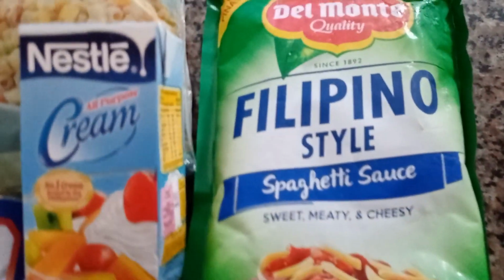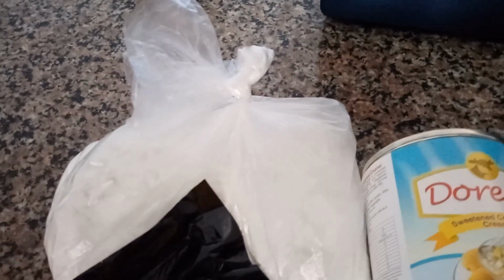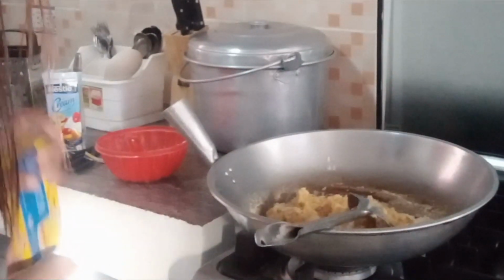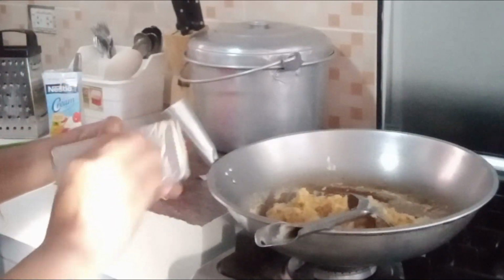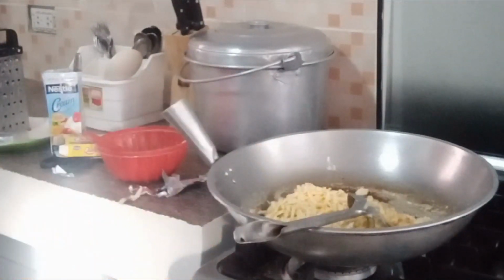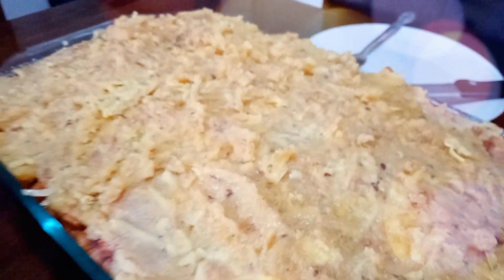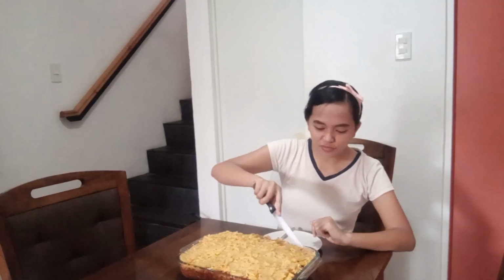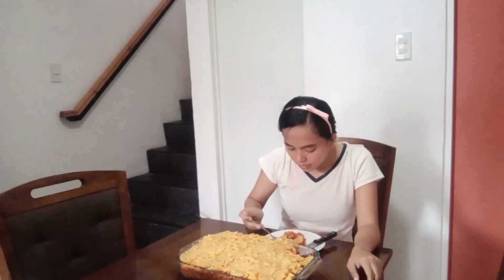Vlogmas #6 HOW TO MAKE A NO BAKED MAC & CHEESE